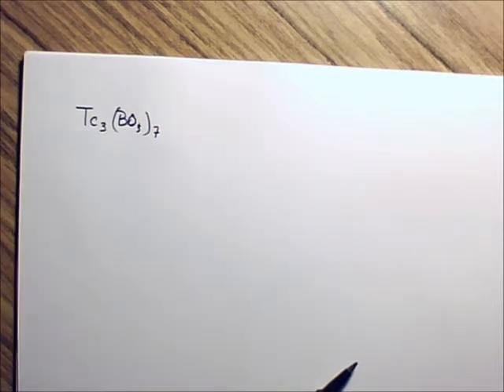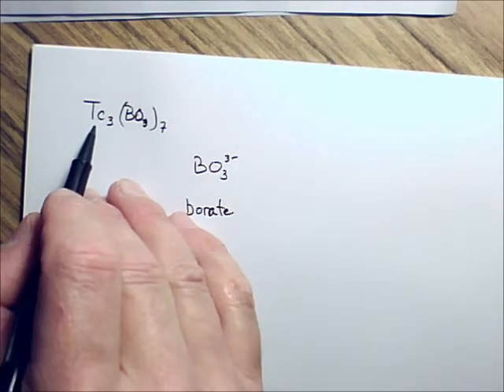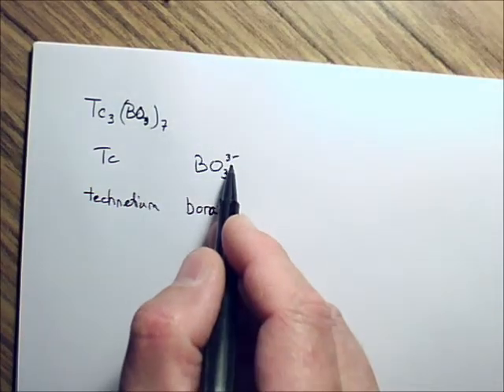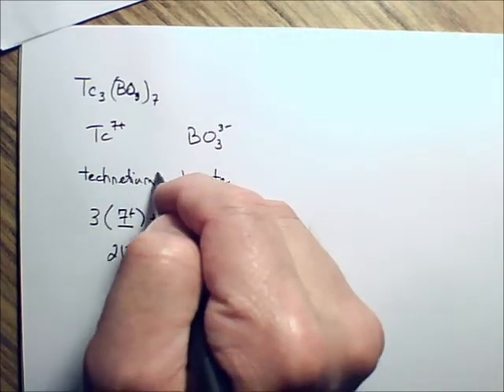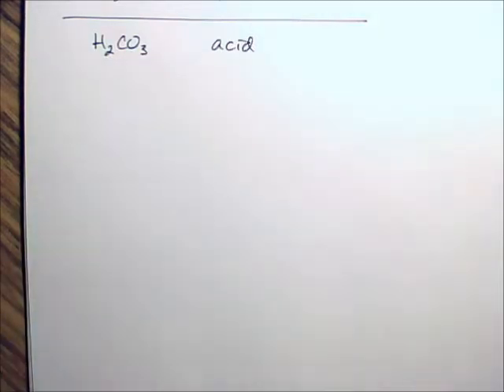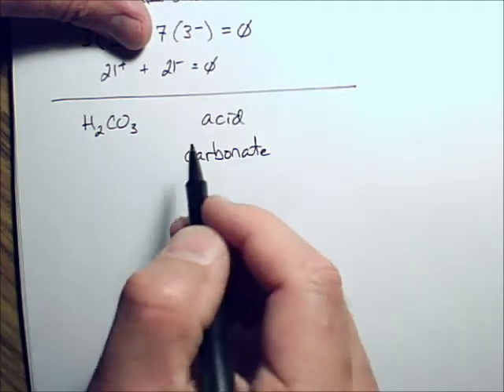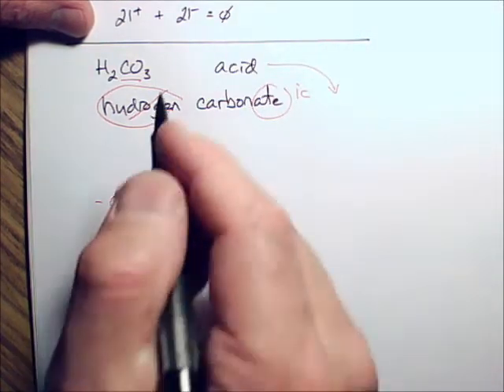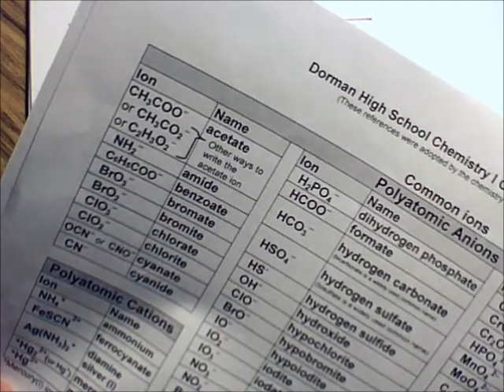Midterm_Pretest_Review_Pt10